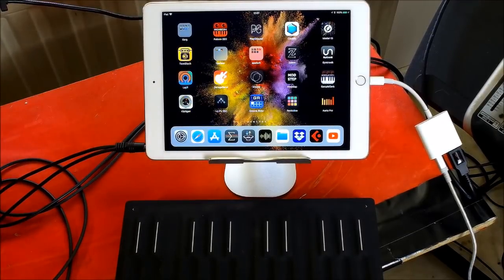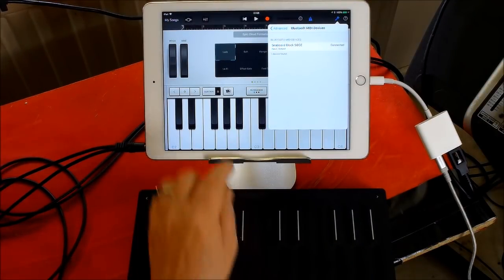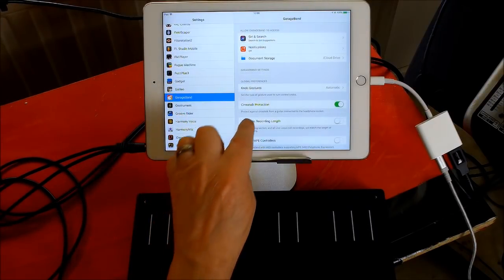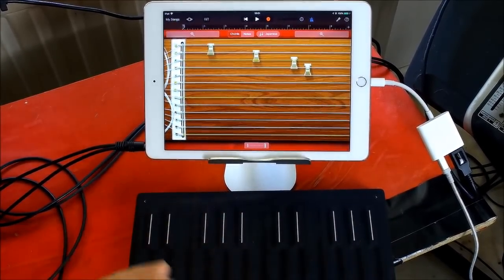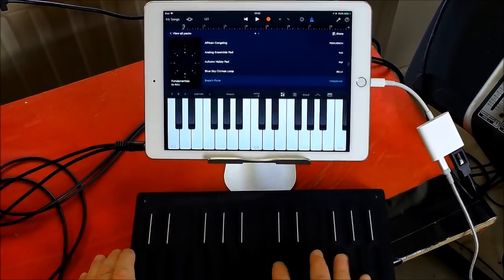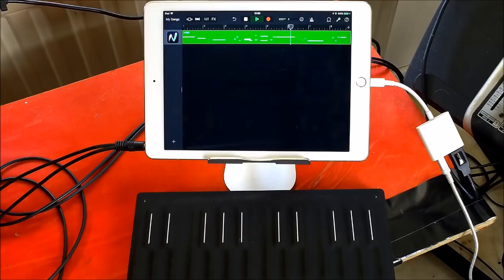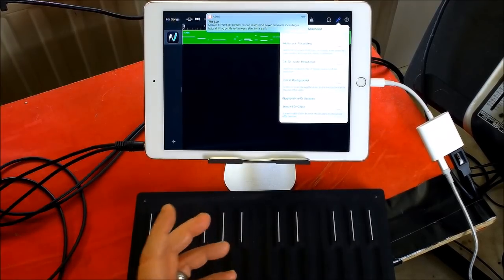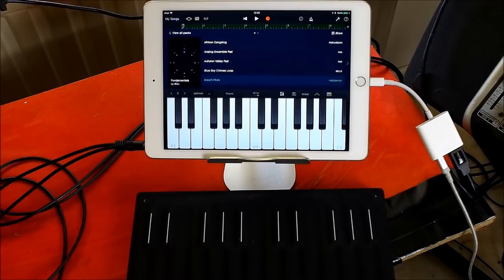How To Set Up GarageBand for FULL Roli Seaboard MPE Midi Control - iPad Demo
You can get GarageBand here at the App Store for FREE